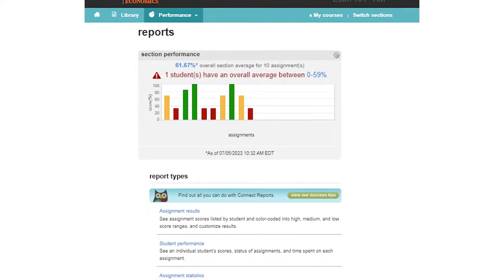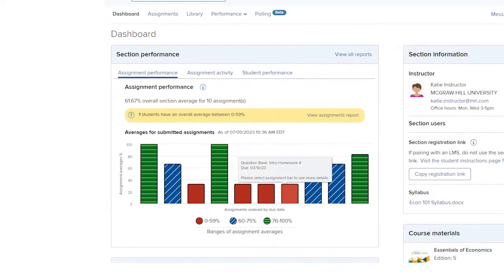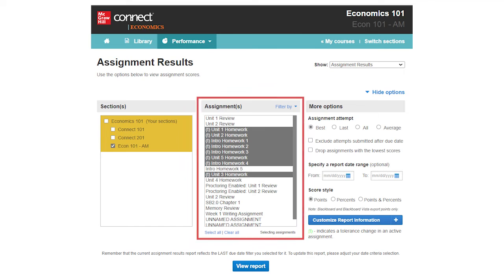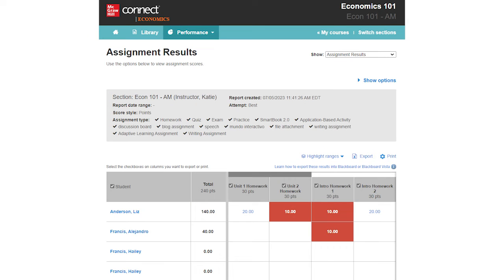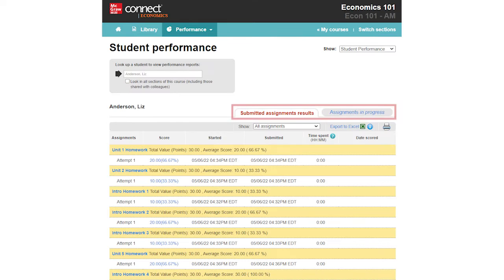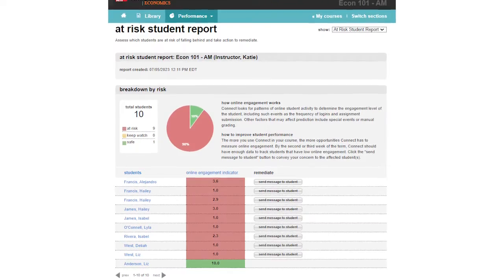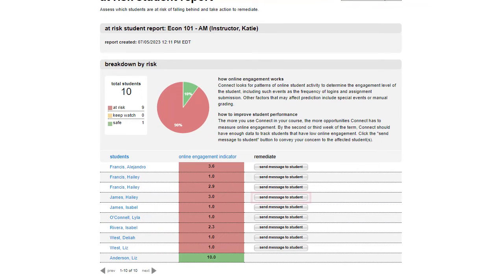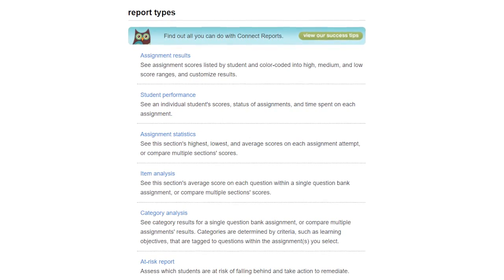McGraw Hill Connect | Reports: Part 1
Discover various Connect reports to help you better understand and manage student performance. Learn how to easily view academic performance by assignment or individual student and to use the at-risk report to identify struggling students.